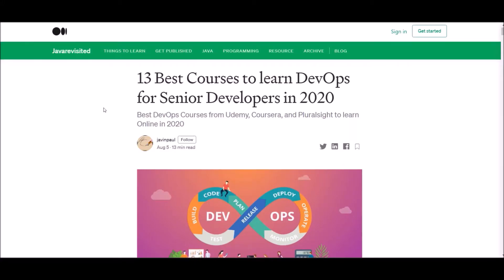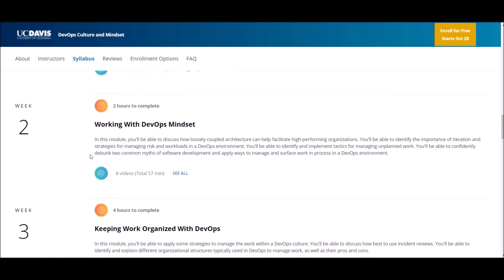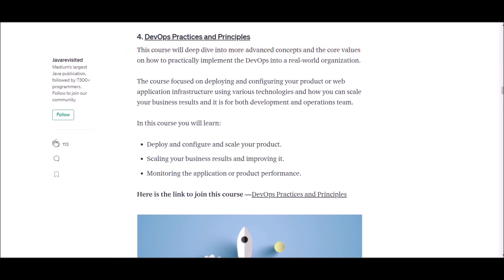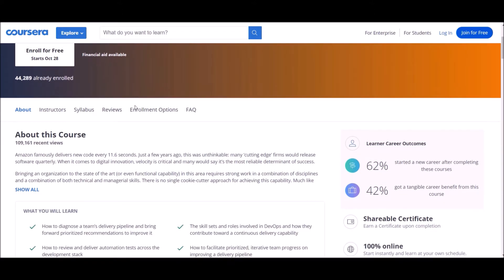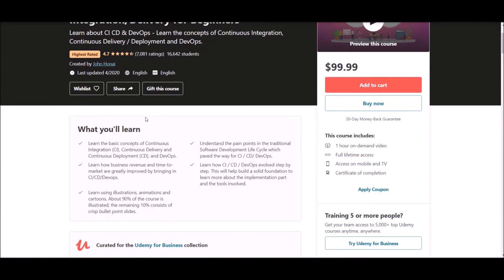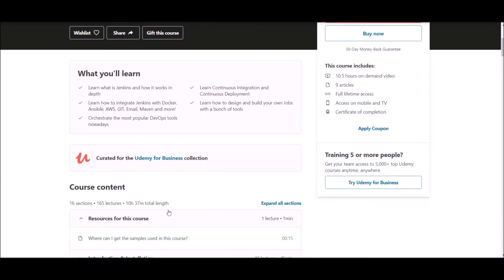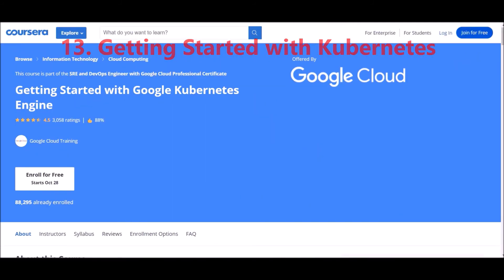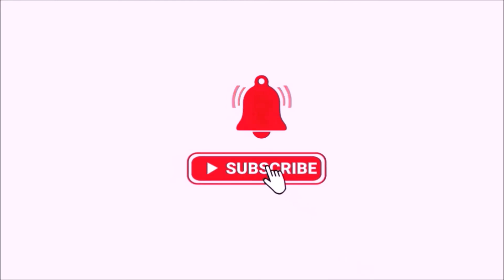13 Best Courses to learn DevOps in Depth | Docker, Kubernetes, Ansible, Jenkins CI/CD | Udemy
Here are the links to the best DevOps Courses to join
1. DevOps Culture and Mindset [Coursera]
2. CI/CD (Continuous Integration/Delivery, DevOps for Beginners
3. Learn DevOps: The Complete Kubernetes Course
4. DevOps Bootcamp: Learn Linux & Become a Linux Sysadmin
5. DevOps: The Big Picture
6. Continuous Delivery & DevOps [Cousera]
7. Learn DevOps: Infrastructure Automation With Terraform
8. DevOps - The Introduction Course [FREE Course]
9. Docker Mastery: with Kubernetes +Swarm from a Docker Captain
10. Jenkins, From Zero To Hero: Become a DevOps Jenkins Master
11. Docker for the Absolute Beginner — Hands-On — DevOps
12. Ansible for the Absolute Beginner — Hands-On — DevOps
13. Getting Started with Google Kubernetes Engine [Coursera]

Hello guys, if you want to learn DevOps and looking for the best online courses then you have come to the right place. In this article, I have shared the 13 best DevOps courses from Udemy, Pluralsight, Coursera, Educative, LinkedIn Learning, and other popular online learning websites.

Btw, If you are in a hurry and just want to join one course, I recommend joining DevOps, CI/CD(Continuous Integration/Delivery for Beginners by John Hanoi on Udemy, here is the link to join this best DevOps course

Whether you are an experienced Java developer or a programmer with a few years of experience spring becoming a DevOps Engineer, these courses will help you to learn both the DevOps principles and tools like Jenkins, Docker, Kubernetes, Ansible, Chef, etc necessary to create an automated build and delivery chain.

1. DevOps Culture and Mindset [Coursera]
This Coursera course explores the cultural aspects of DevOps, emphasizing collaboration and communication across teams. Gain insights into fostering a DevOps mindset within your organization.

2. CI/CD (Continuous Integration/Delivery, DevOps for Beginners
Perfect for DevOps beginners, this course introduces the concepts of Continuous Integration and Continuous Delivery. Learn how to automate the software development process for faster and more reliable releases.

3. Learn DevOps: The Complete Kubernetes Course
Dive into the world of Kubernetes, a powerful container orchestration system. This comprehensive course covers deploying, managing, and scaling containerized applications using Kubernetes.

4. DevOps Bootcamp: Learn Linux & Become a Linux Sysadmin
Understand the fundamentals of Linux, a cornerstone of DevOps. This bootcamp not only teaches Linux but also provides hands-on experience to become a proficient Linux sysadmin.

5. DevOps: The Big Picture
Gain a holistic view of DevOps with this course. Explore the various components and practices that make up the DevOps landscape, helping you understand the big picture of this transformative approach.

6. Continuous Delivery & DevOps [Coursera]
Offered on Coursera, this course delves into Continuous Delivery practices and the role of DevOps in streamlining the software delivery process.

7. Learn DevOps: Infrastructure Automation With Terraform
Explore infrastructure as code (IaC) with Terraform. Learn how to automate infrastructure provisioning and management, a critical aspect of modern DevOps practices.

8. DevOps - The Introduction Course [FREE Course]
Start your DevOps journey with this free introduction course. Covering the basics, it provides a solid foundation for understanding key DevOps concepts.

13. Getting Started with Google Kubernetes Engine [Coursera]
Offered on Coursera, this course focuses on getting started with Google Kubernetes Engine (GKE), Google's managed Kubernetes service. Learn to deploy, manage, and scale containerized applications on GKE.

Happy learning! 🚀